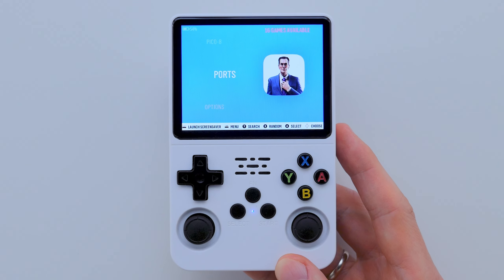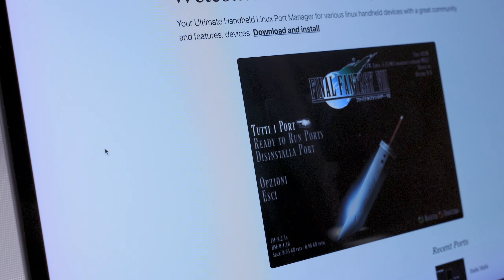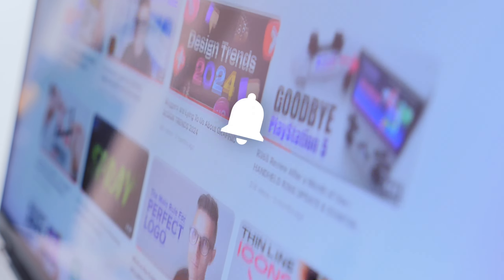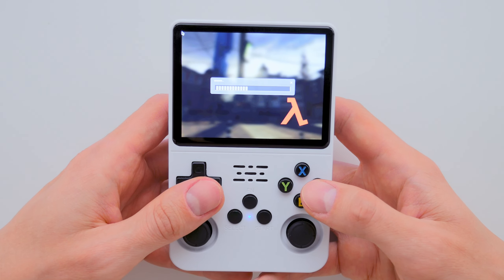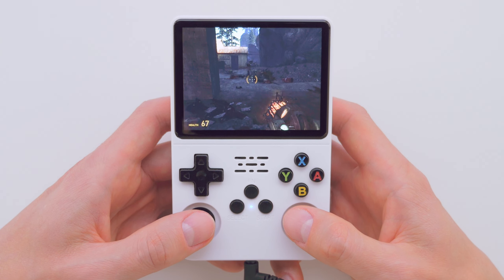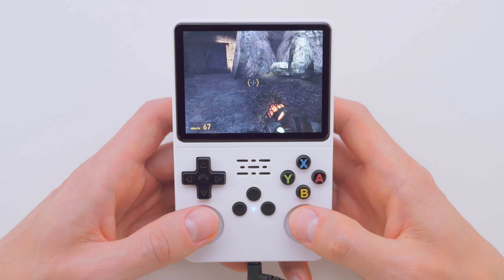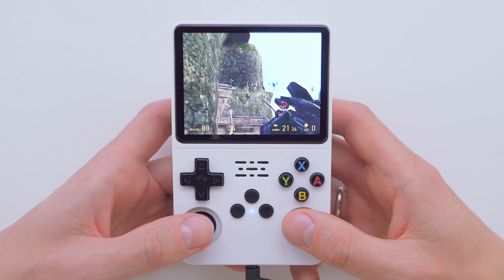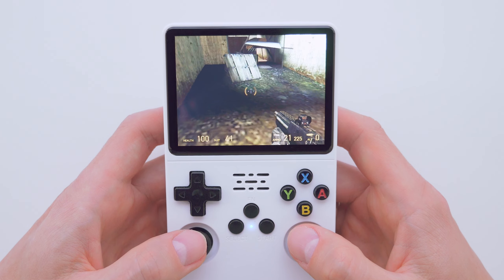Launched Half-Life 2 on R36S console | ArkOS PortMaster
Discover how I successfully launched Half-Life 2, all its add-ons, and even Portal on the R36S console running ArkOS with the help of PortMaster. Gameplay test.

00:00 About Half-Life 2
00:35 How to launch games using Portmaster
00:59 About purchasing Half-Life 2
02:44 Gameplay test Half-Life 2
04:16 Gameplay test Half-Life 2: Episode One
06:05 Gameplay test Half-Life 2: Episode Two
07:22 Gameplay test Half-Life 2: Lost Coast
08:22 Gameplay test Portal